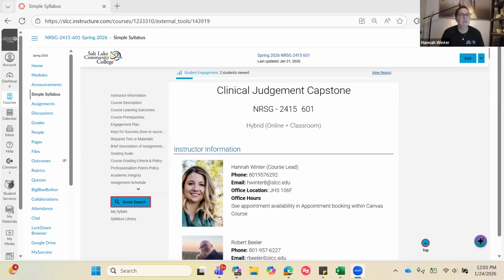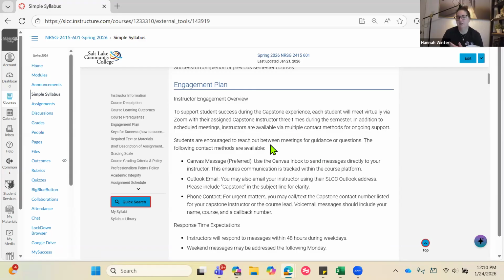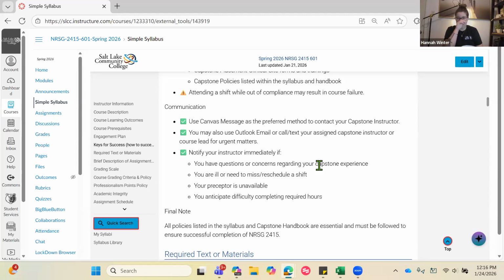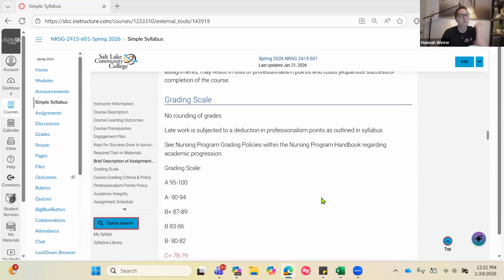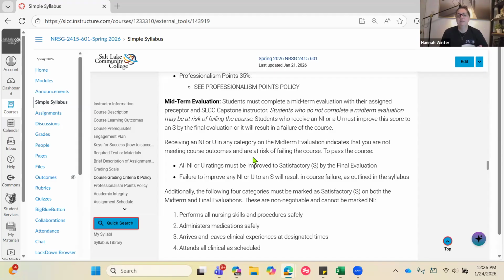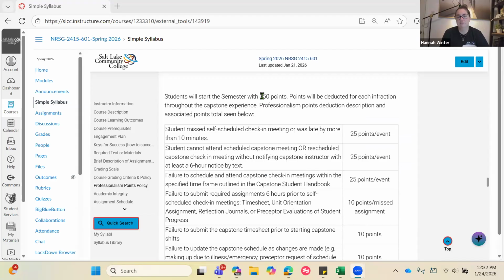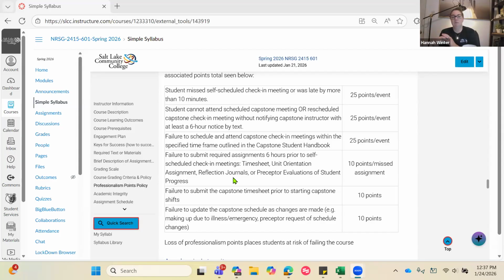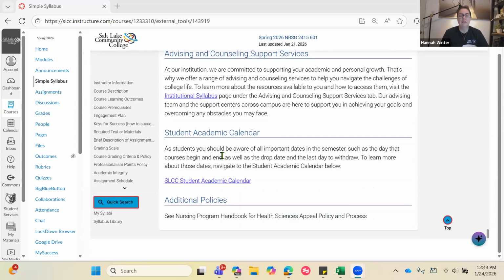NRSG 2415 Syllabus